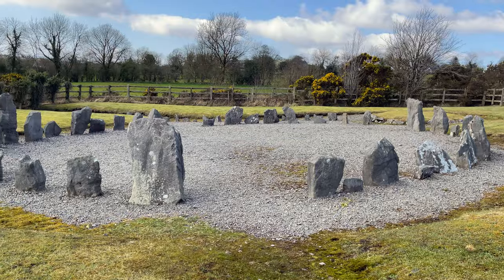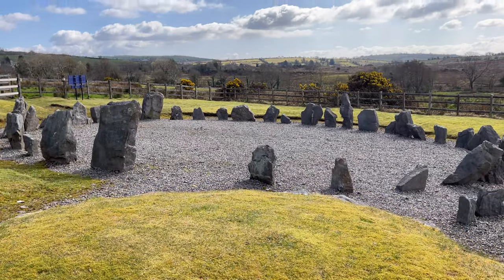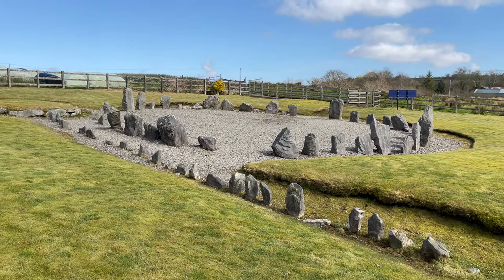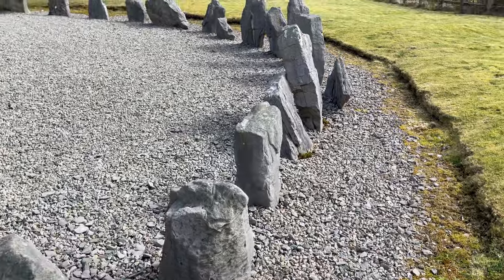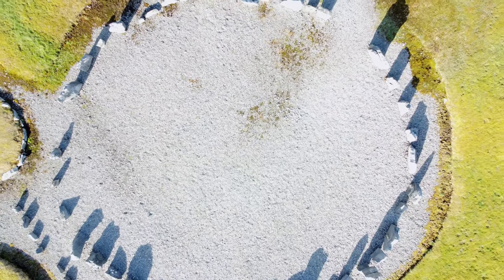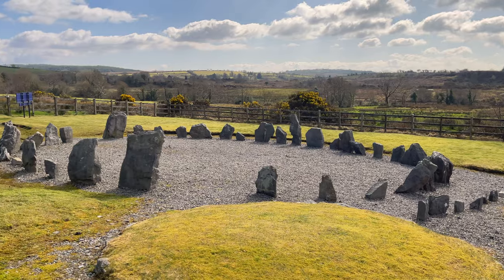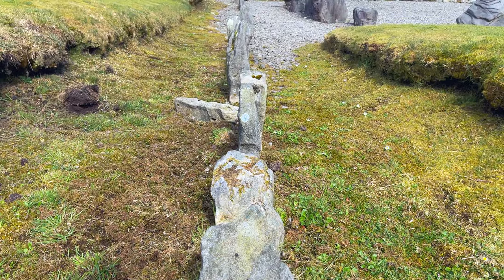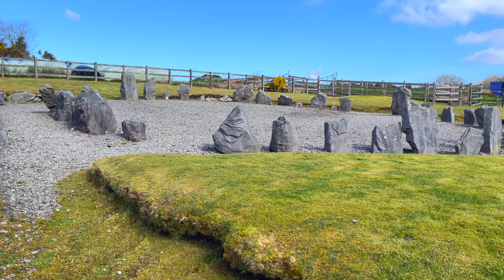Drumskinny Stone Circle Northern Ireland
Landscape photographer Shawn Williams explores Drumskinny Stone Circle in county Fermanagh in Northern Ireland.  He gives a bit of history on the stone circle and uses his DJI Mini 2 drone  to capture aerial footage of the area. This is another video on his exploration and photography of epic locations for landscape photography.

Kit list:
US Links

Lowepro ProTactic BP 450 AW II Camera & Laptop Backpack
DJI Mavic Mini 2
Case for Mini 2